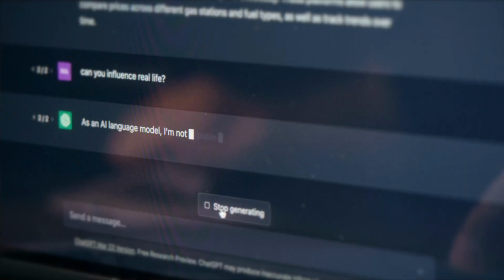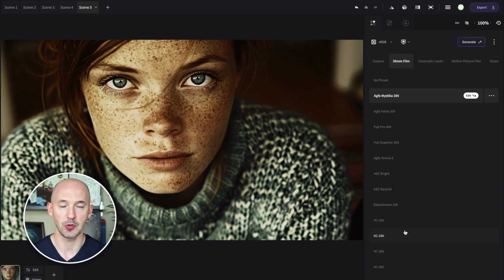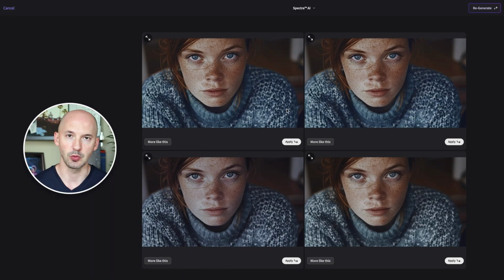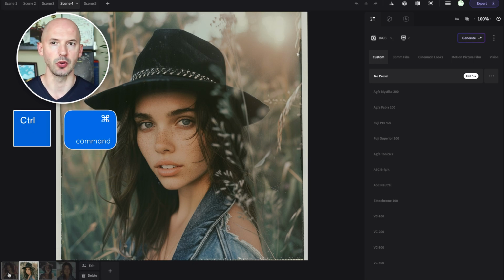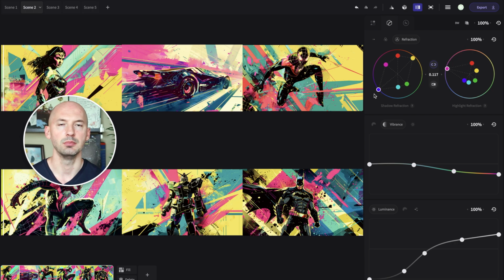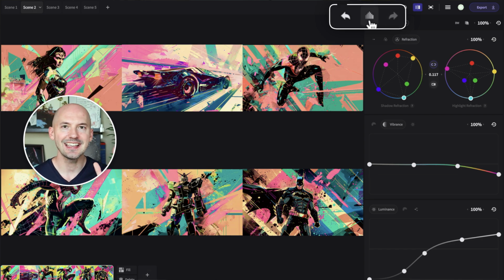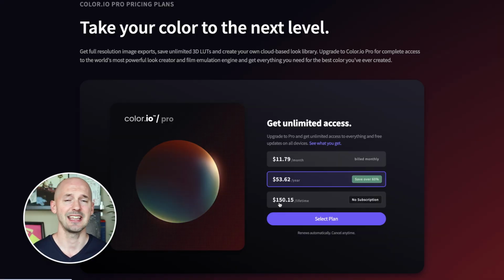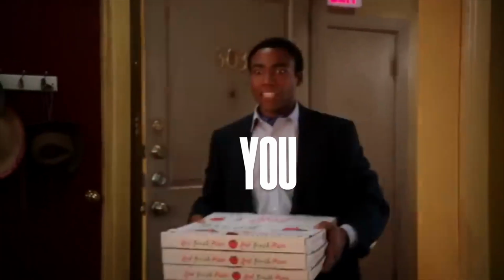This is the Most Impressive Software I've Seen this Year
This website will be a breath of fresh air for anyone who has ever needed to color-grade a project. Seriously, have you tried adjusting the color of your footage in Premiere Pro? Color.IO is the truth and the future of easy-to-use software

Timestamps:
0:00 Intro
0:28 Summary
0:45 Walkthrough